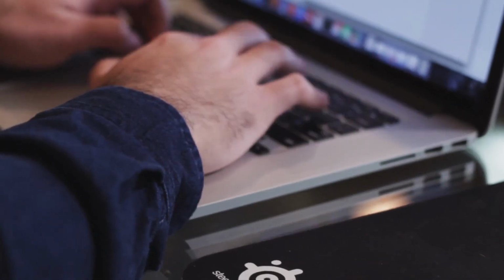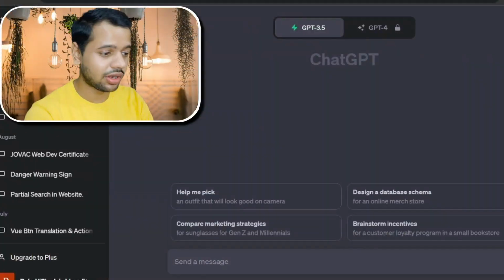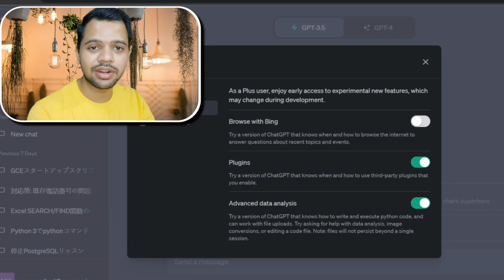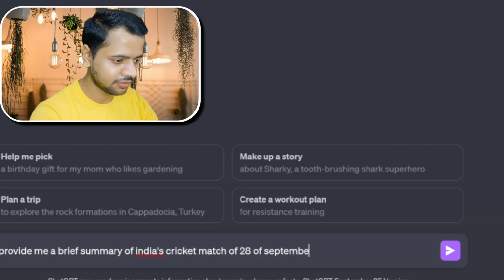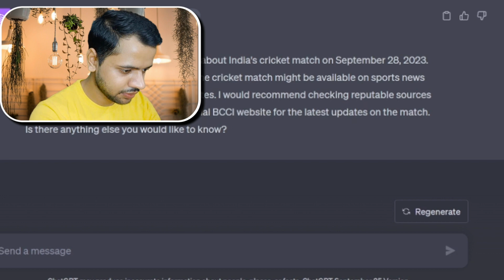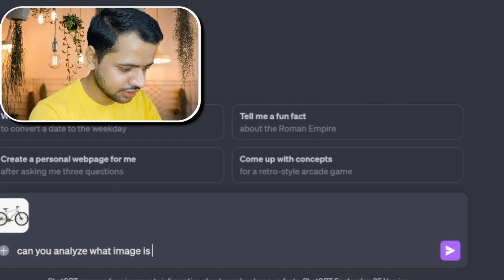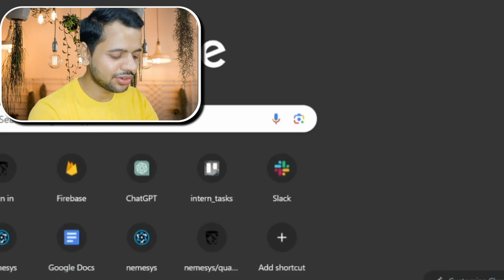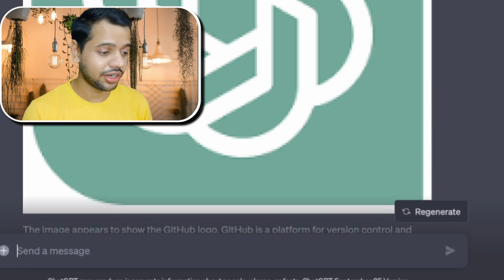These GPT Updates will BLOW Your Mind 😱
"Welcome to the latest scoop on Chat GPT's Bing search and image search updates! Dive in as we uncover the freshest features, tips, and tricks to maximize your Chat GPT experience. Don't miss out on these game-changing updates.